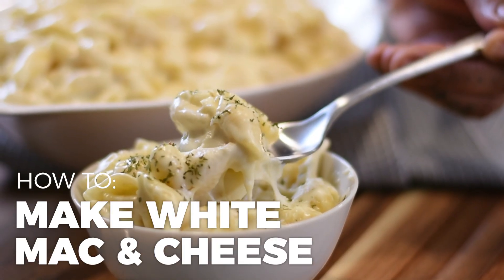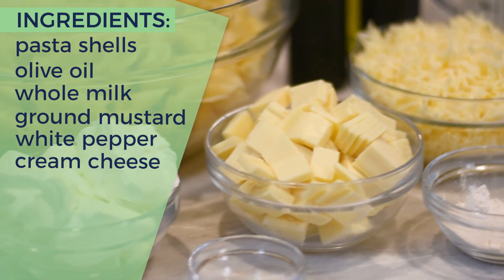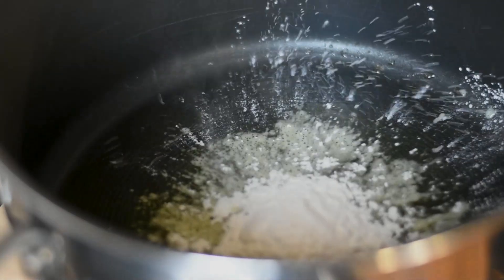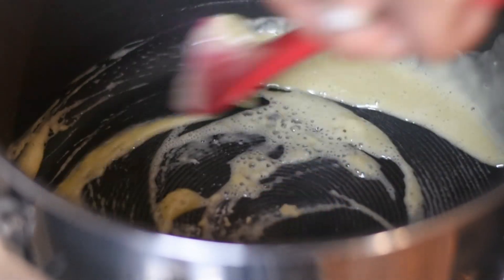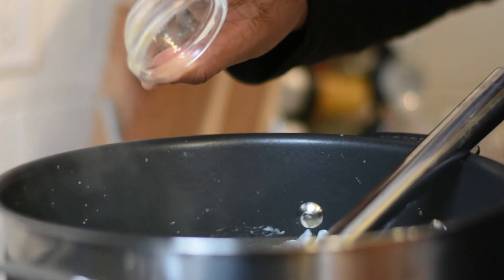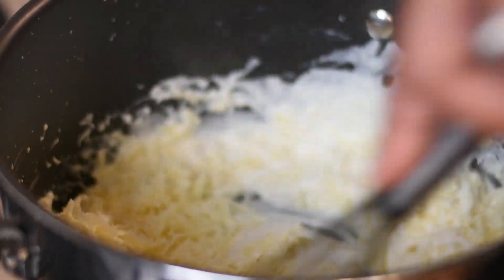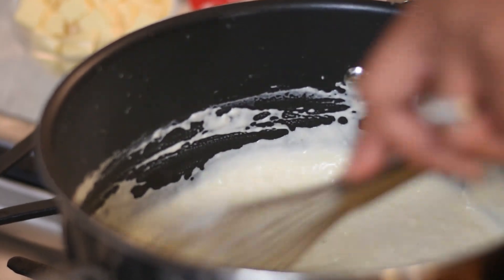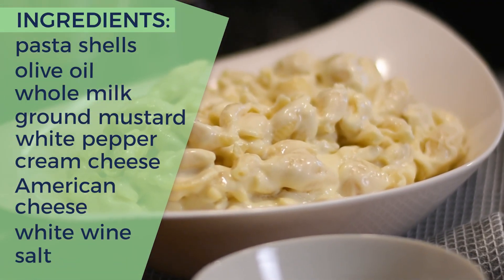Fresh Dish Foodie: How to Make Mac & Cheese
Join Whitney on Back to Basics as she shows us How to Make Mac & Cheese.